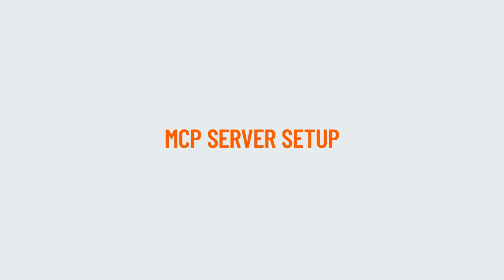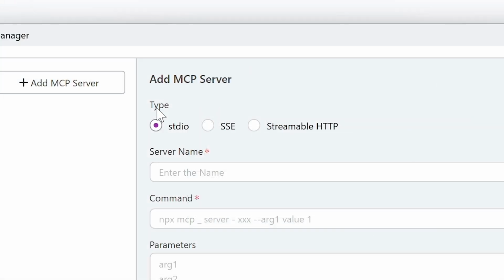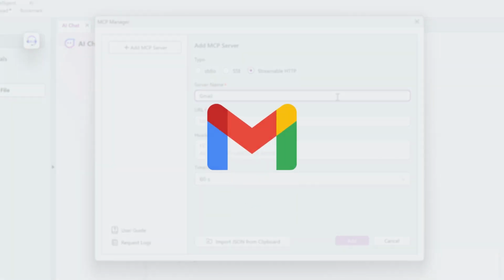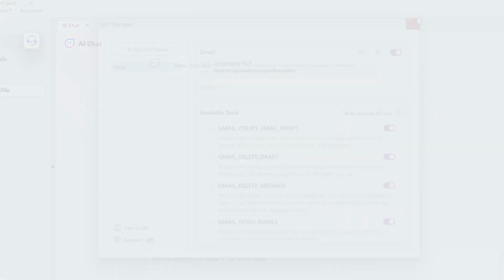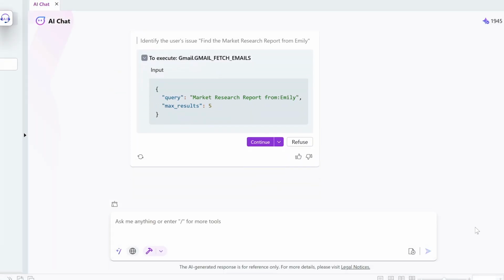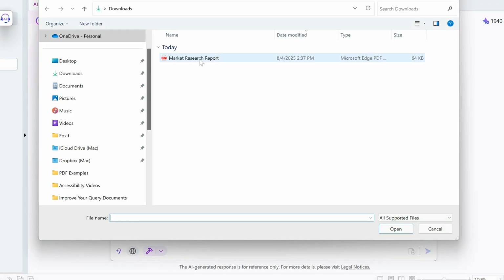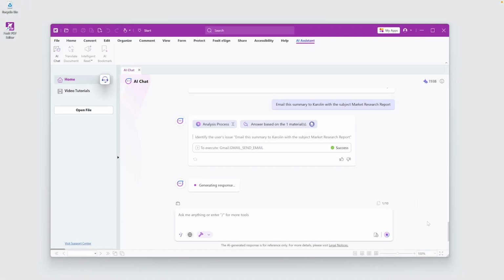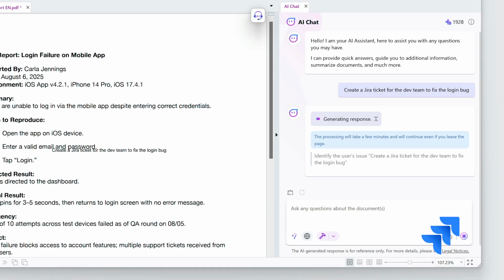How to Set Up MCP Server Connections in Foxit PDF Editor | Connect to Gmail, Salesforce & More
Boost your productivity by connecting Foxit PDF Editor’s AI Assistant to your favorite business tools with MCP Server connections. Foxit PDF Editor serves as the PDF industry’s first MCP Host, enabling communication between your PDF Editor Desktop environment and external tools.

In this step-by-step tutorial, learn how to set up Model Context Protocol (MCP) Hosts to integrate Gmail, Salesforce, Jira, Notion, and more—right inside your PDF workspace. With MCP integration, you can fetch live data, automate workflows, send emails, update CRM records, and manage projects without leaving Foxit PDF Editor. Perfect for professionals, enterprises, and teams looking to streamline document management and supercharge AI capabilities.

00:00 – Introduction to MCP Server Connections
00:05 – Why connect MCP to Foxit AI Assistant
00:21 – What is Model Context Protocol (MCP)?
00:40 – Foxit as the first native MCP Host in the PDF industry
00:53 – Step 1: Open AI Assistant Panel
01:02 – Step 2: Add MCP Server
01:14 – Selecting Server Type (SIO, SSE, Streamable HTTP)
02:00 – Using MCP in AI Chat (Example: Gmail)